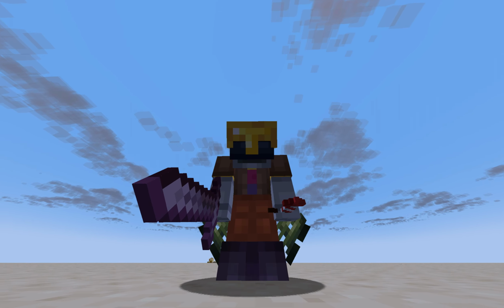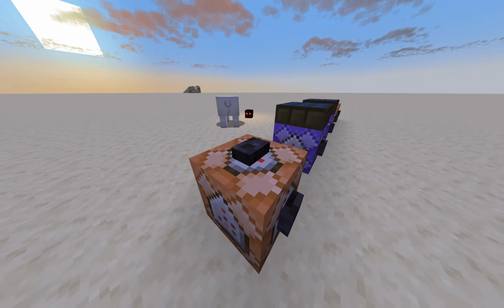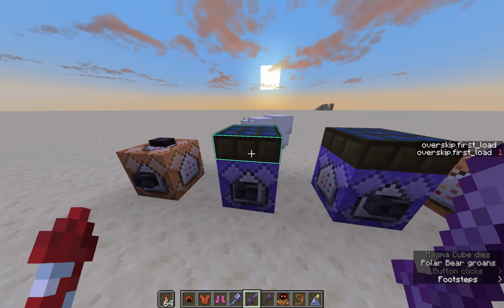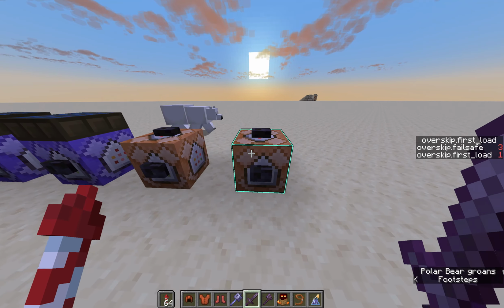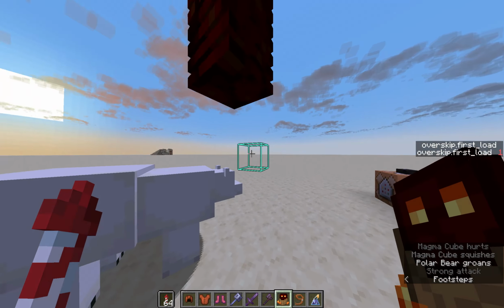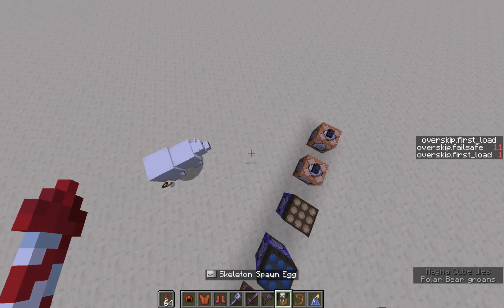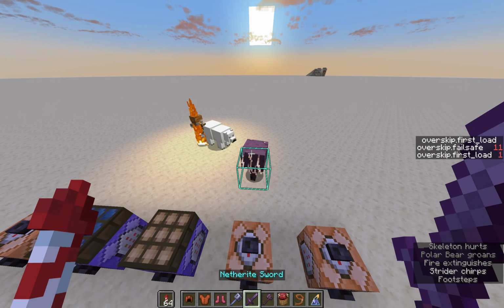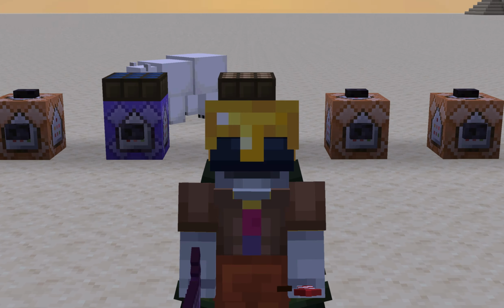How to make mobs SHAKE/SHIVER with ONE command - TUTORIAL (Minecraft 1.17, 1.18, 1.19, 1.20, 1.21+)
In this video I will show you how to make mobs shake/shiver in vanilla Minecraft using commands. This method works in 1.17, 1.18, 1.19, 1.20 and 1.21+. It might not work in versions 26.1 and newer.

Command:
/data modify entity %selector% TicksFrozen set value %number%

Make the shaking last longer by increasing the last value, but at certain points it will start damaging the mob (unless it's immune to freezing damage)

Values:
No damage guaranteed: 141-
Some damage possible: 168-211
Damage guaranteed: 212+

Selectors:
@e[type=!player] - all entities except for players
@s - the entity which is running the command (does not work in command blocks or functions without "/execute as [...] run " at the beginning because the command is not executed by an entity)
@n[type=!player] - nearest non-player entity (same as @e[type=!player,limit=1,sort=nearest])